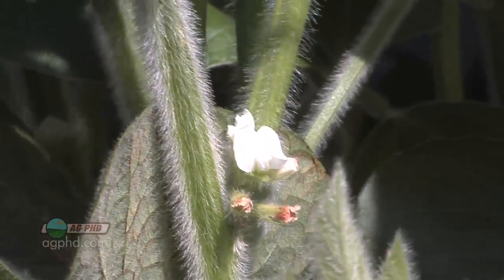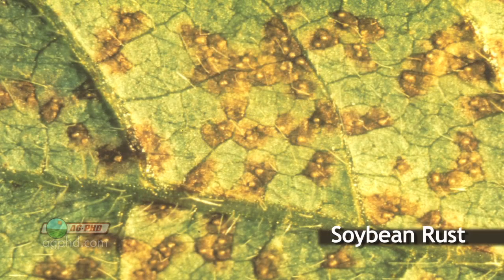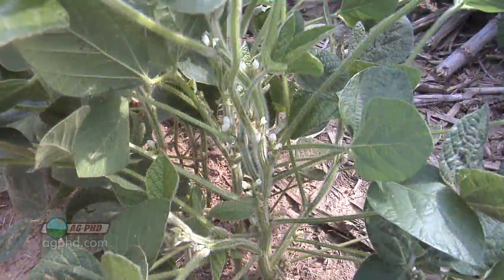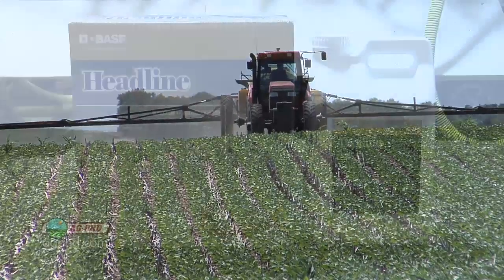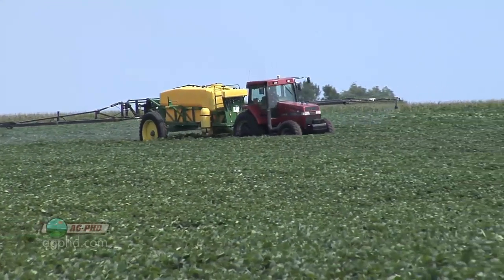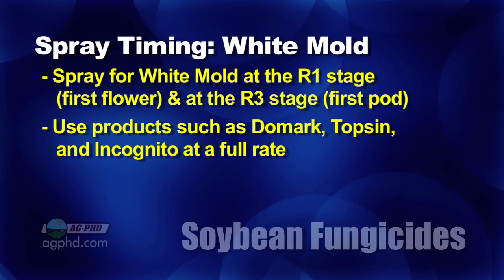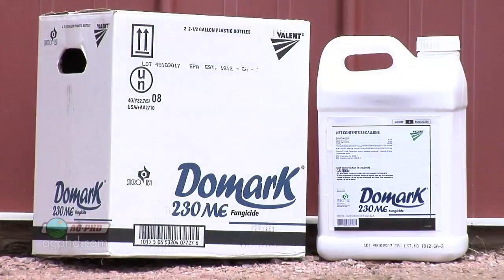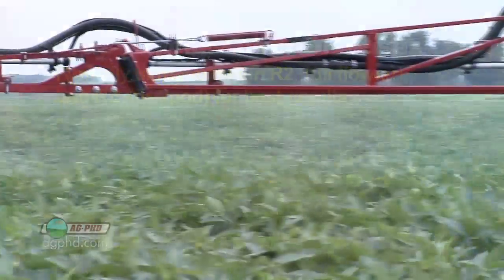Soybean Fungicides #692 (Air Date 7/10/11)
Brian & Darren go over why a soybean fungicide is the right decision for your operation.